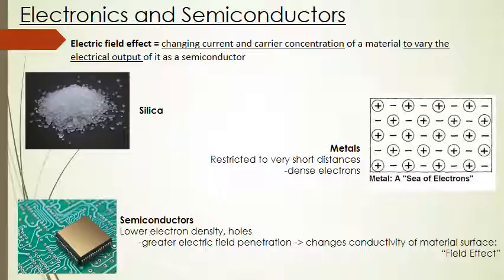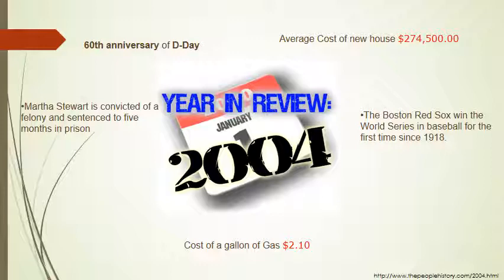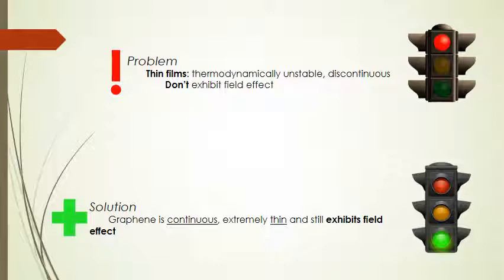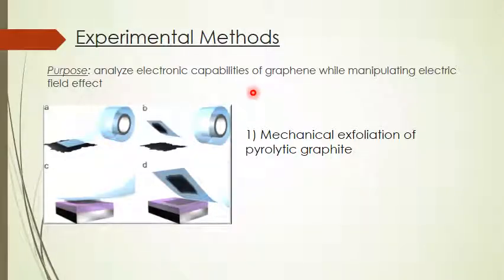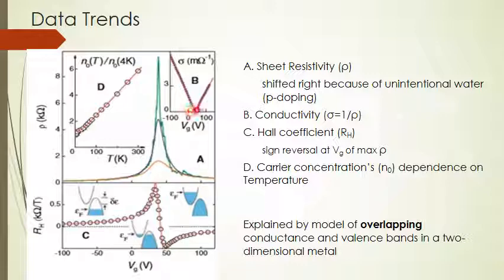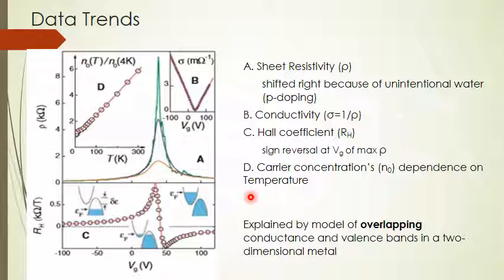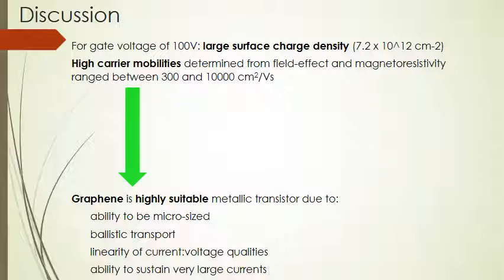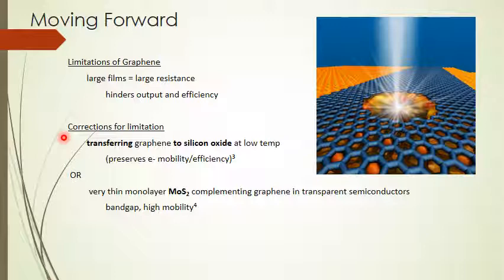Electric Field Effect in Atomically Thin Carbon Films movie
by A. Richter